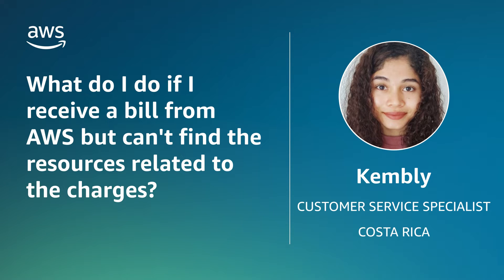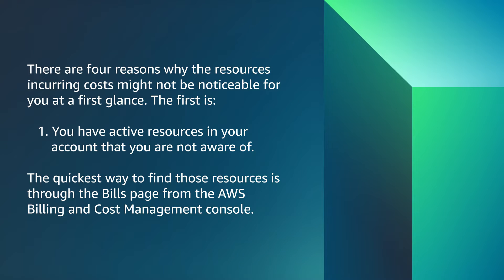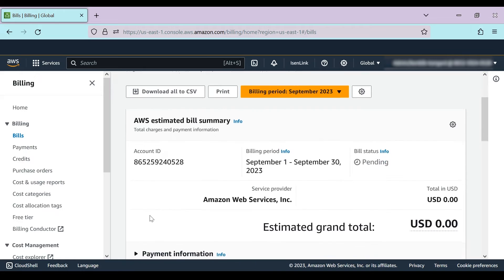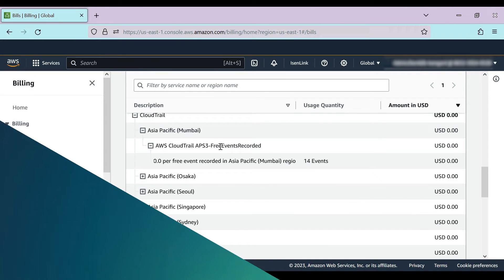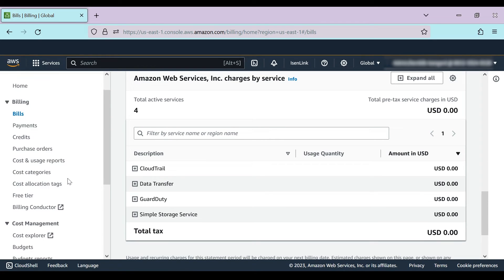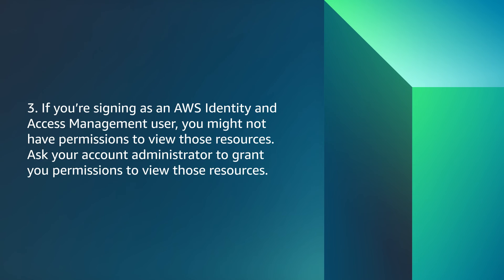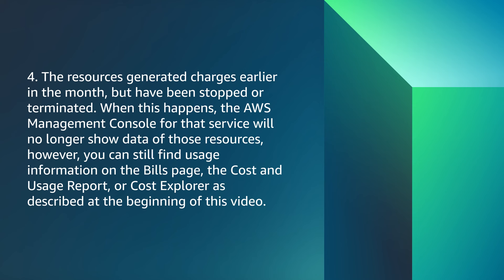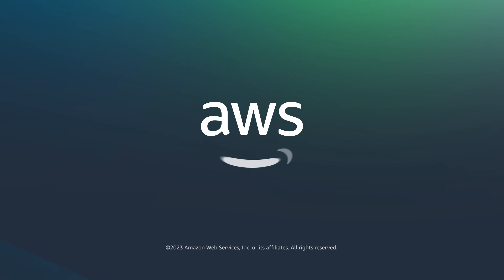What do I do if I receive a bill from AWS but can't find the resources related to the charges?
Skip directly to the demo: 0:23

For more details on this topic, see the Knowledge Center article associated with this video

Kembly shows you what to do if you receive a bill from AWS but can't find the resources related to the charges.

0:00 Introduction
0:23 Reason 1
0:47 demo
2:16 Reason 2
2:35 Reason 3
2:50 Reason 4
3:17 Closing